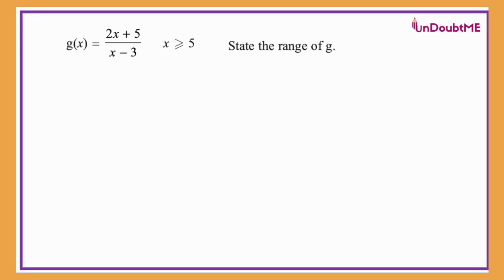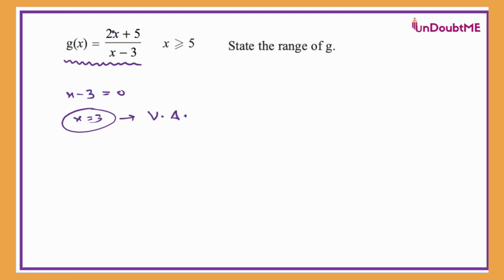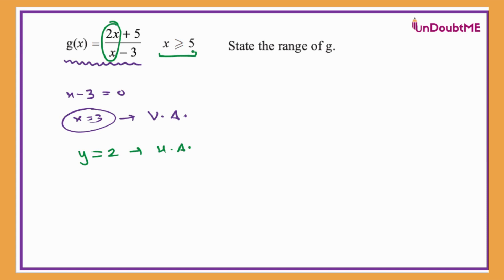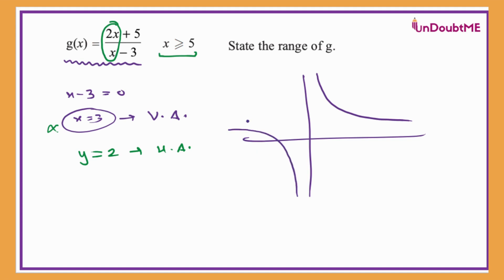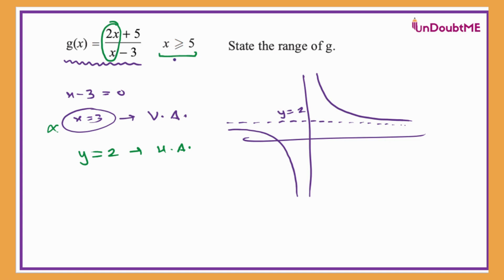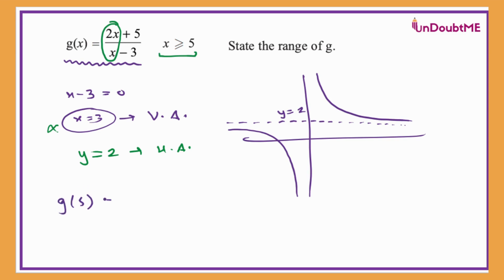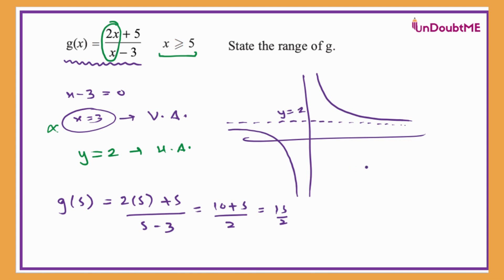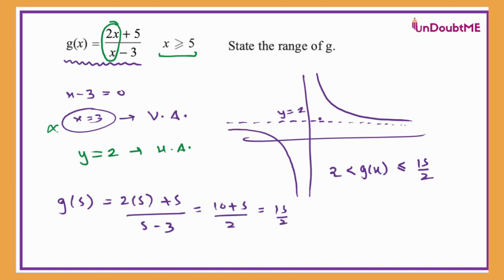Easy Trick to find Range of a Function | GCSE past paper question #3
"GCSE & IGCSE Maths: Range of a Function Past Paper Question Walkthrough for 2024 Exams (Edexcel, Cambridge, AQA)"

🎯 Prepare for your GCSE and IGCSE Maths exams with our comprehensive exploration of the range of a function! Whether you're studying for Edexcel, Cambridge, or AQA exam boards, this video provides valuable revision material to help you succeed in your 2024 exams.

📈 **Key Highlights:**
- **Understanding Range of a Function:** We delve into the concept of the range of a function, providing clear explanations and step-by-step examples to deepen your understanding.
- **Solving Past Paper Questions:** Follow along as we tackle authentic past paper questions on the range of a function, covering a range of scenarios and difficulty levels commonly encountered in exams.
- **Exam Board Specifics:** Gain insights tailored to Edexcel, Cambridge, and AQA exam boards, ensuring you're well-prepared for the specific question formats and requirements.
- **Tips and Strategies:** Learn effective strategies and techniques for approaching range of a function questions, empowering you to confidently tackle them in exams.

📚 Ready to enhance your understanding of the range of a function for your 2024 exams? Watch now and boost your confidence in GCSE & IGCSE Maths!

Microphone Used in this video:

Laptop Used for recording:

Tablet Used in recording: